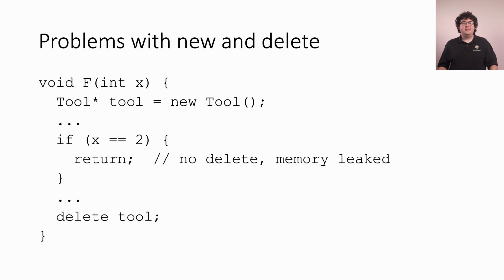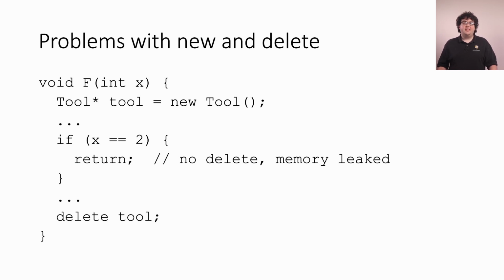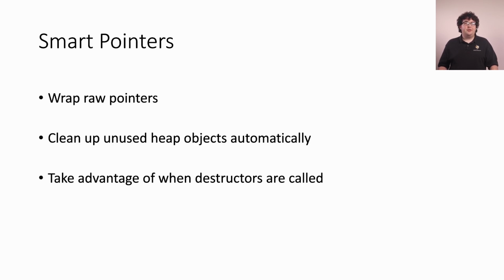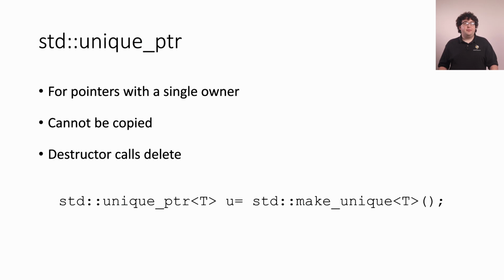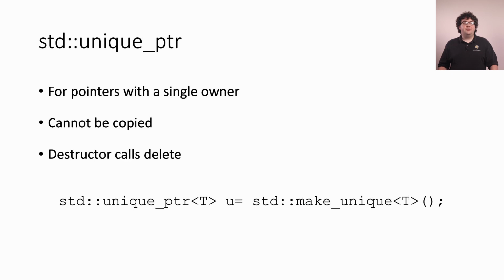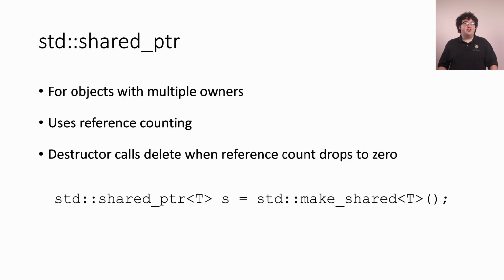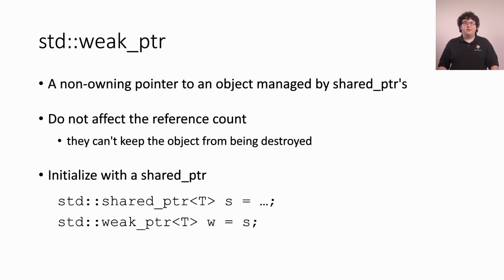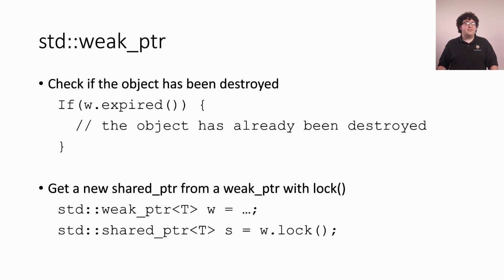Smart Pointers | C++ 3 - 4 | Software Training Fall 2021